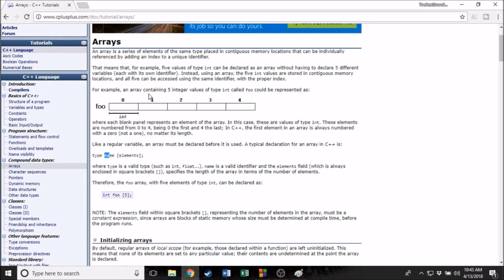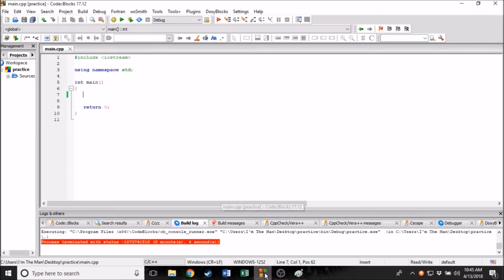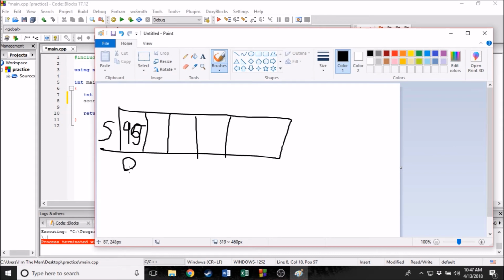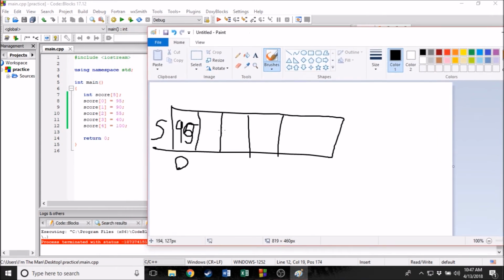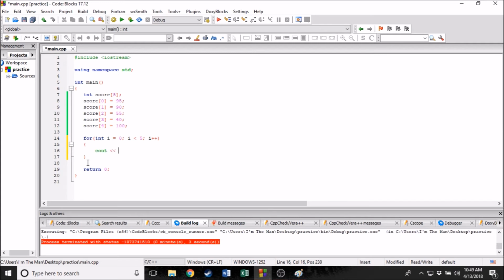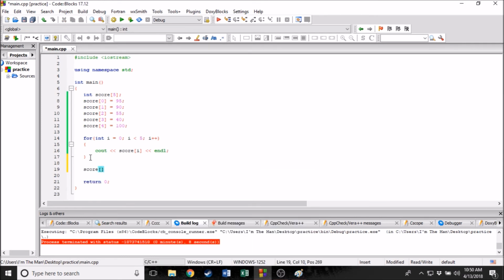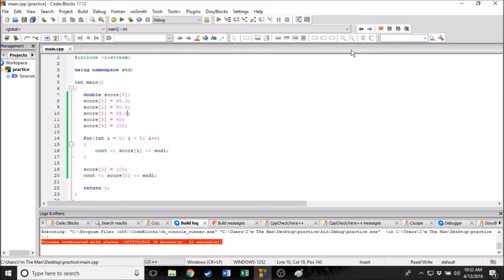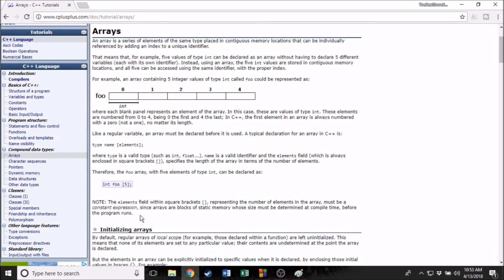Arrays in C++ - C++ Tutorial for Beginners - Learn to Code in C++ Part 11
Today we take a look at arrays in c++.